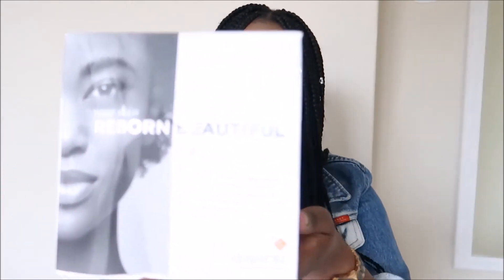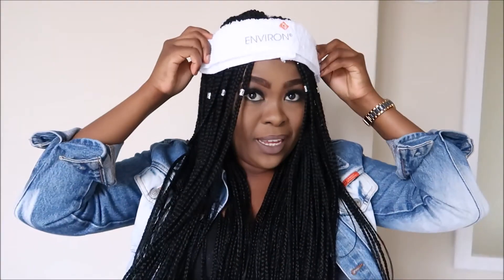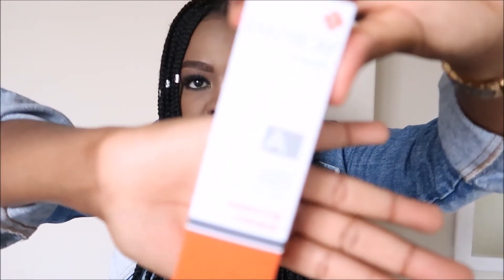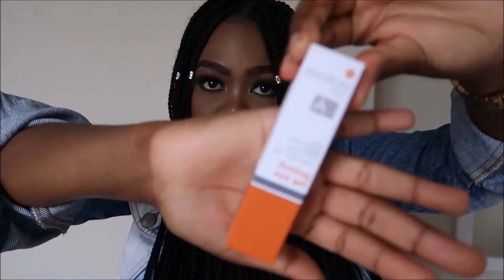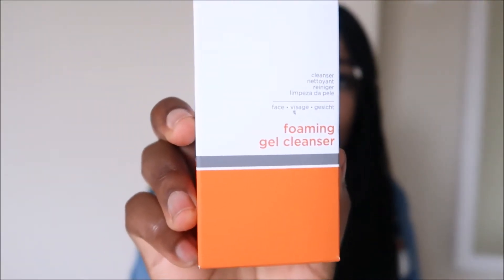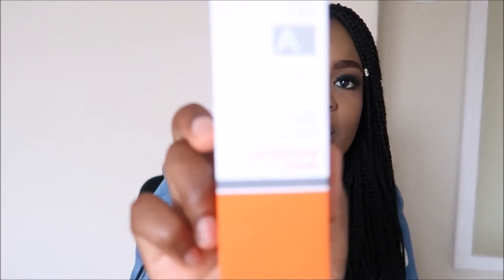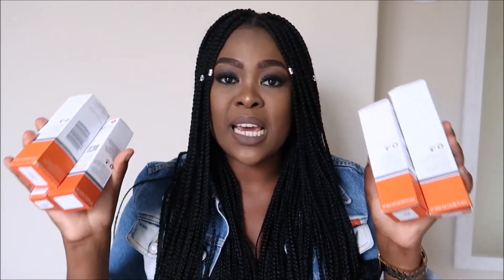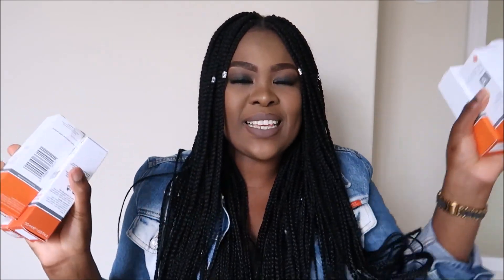Journey to beautiful skin (unboxing) | Christine Gama | Beauty Bulletin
Hi Lovelies

So I just received a package from Beauty Bulletin, and i received a skin care range from a brand called Environ. Im super excited to be trying this range out for the next two months and will be posting weekly review to let you guys know about my environ skin care journey. Cant wait to take you guys on this journey with me.

Thank You to Beauty bulletin for the amazing products once again.

TeeNah_g